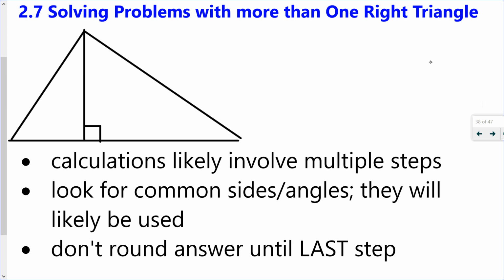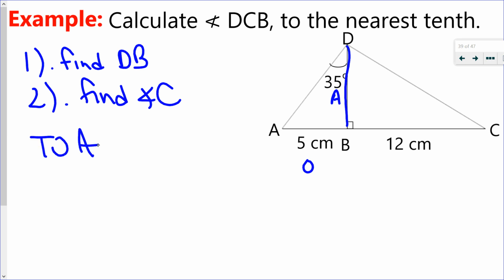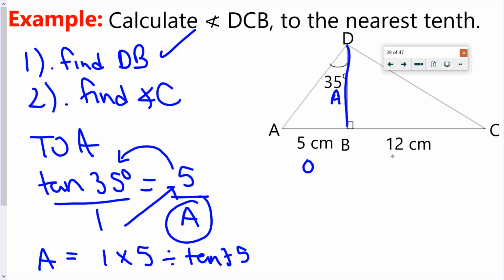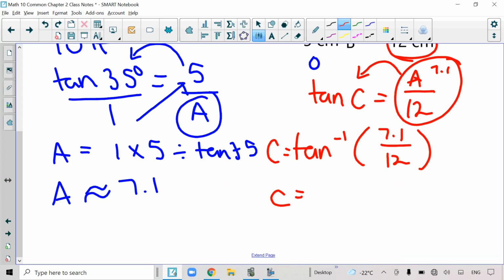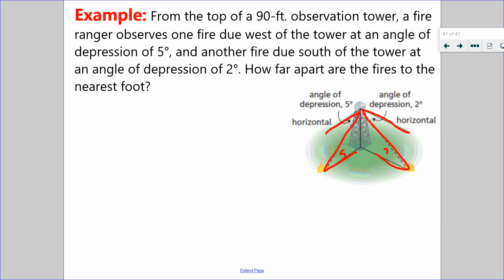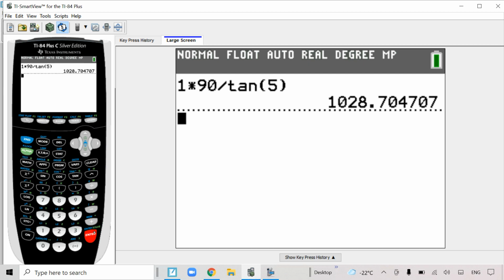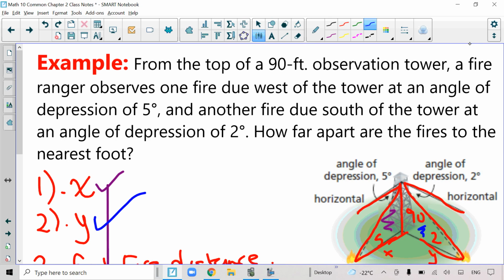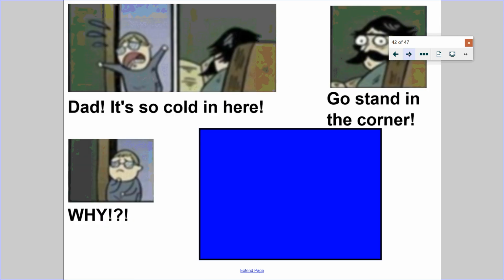Solving Multiple Right Triangles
This video demonstrates how to solve multiple right triangles.
When solving composite triangles make a plan before you do any calculations. Look for common sides or angles as they will likely help you find the measurement you are looking for. Don't round until the last step!